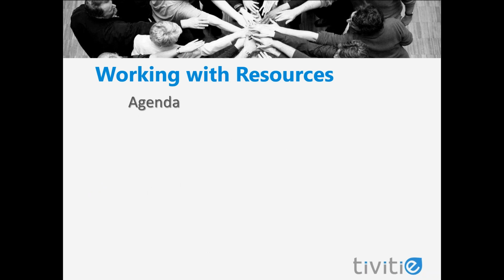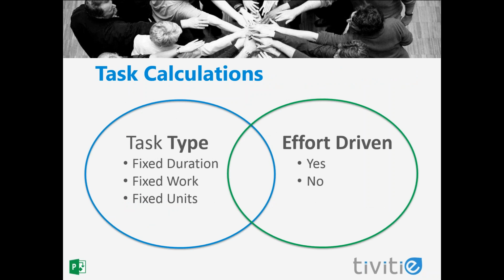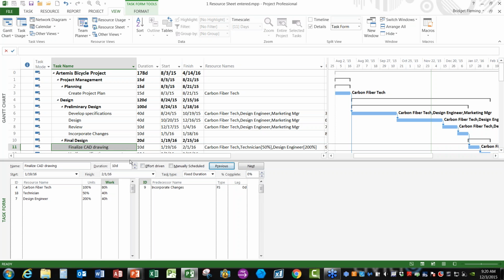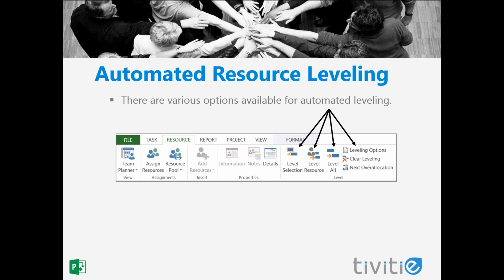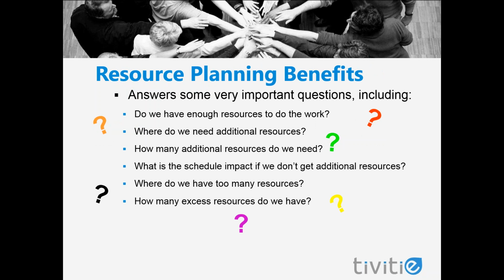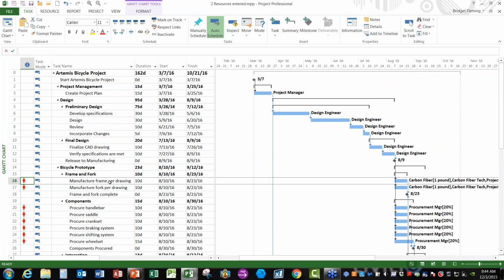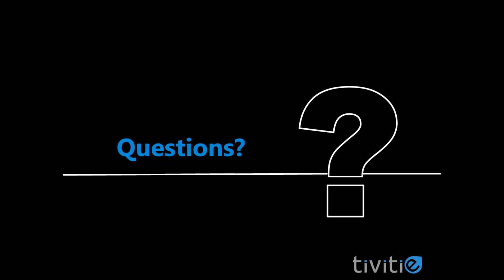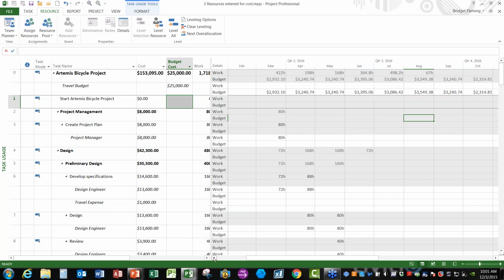MSP Tips and Tricks Series #3 - Working with Resources in Microsoft Project